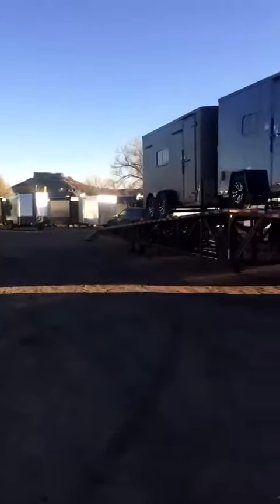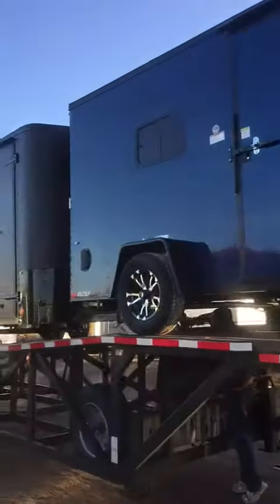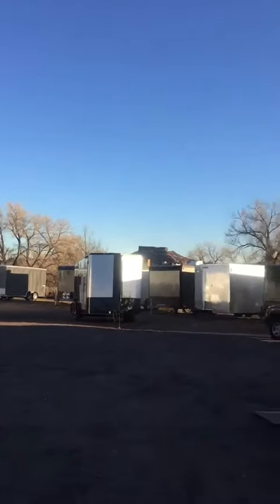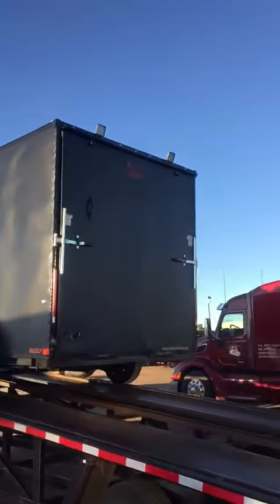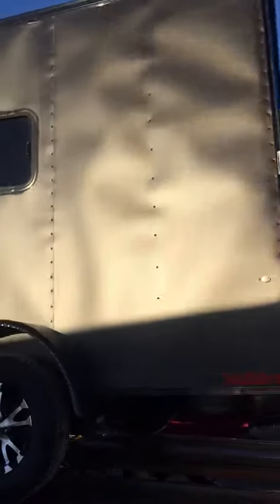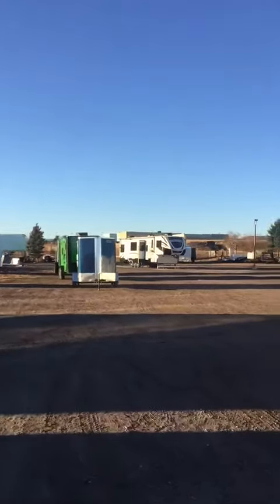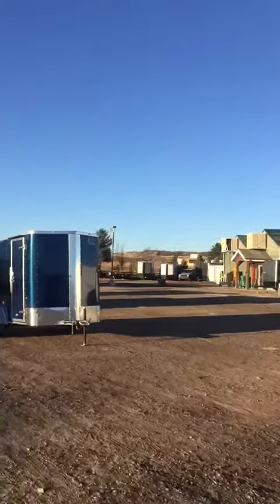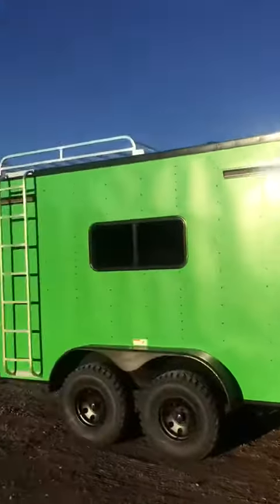How our Election Day Started.....